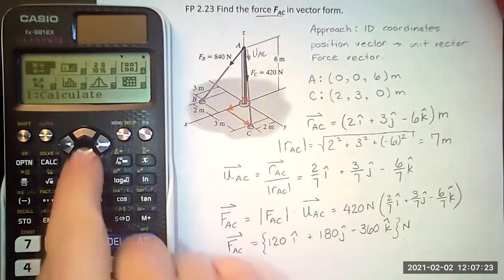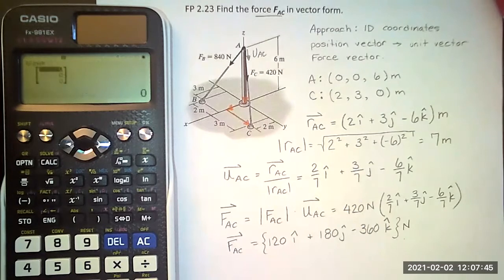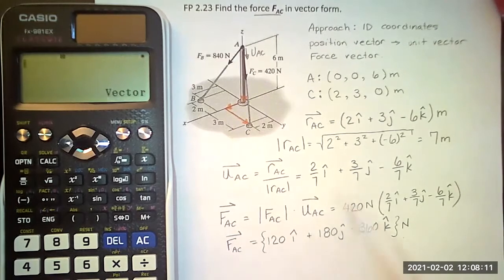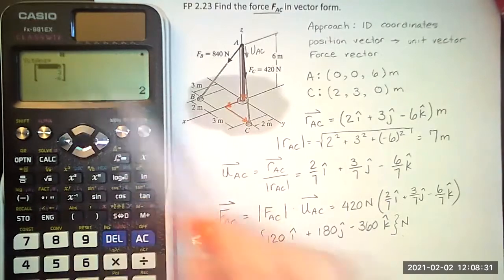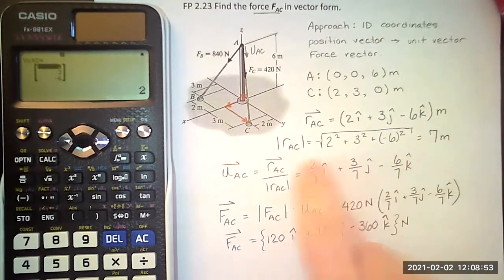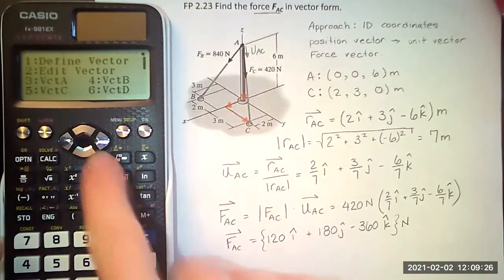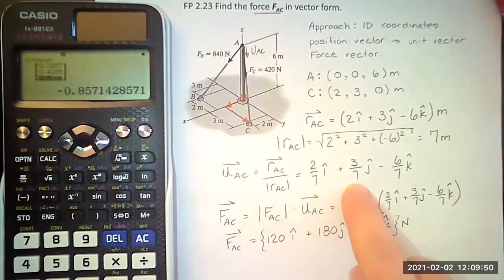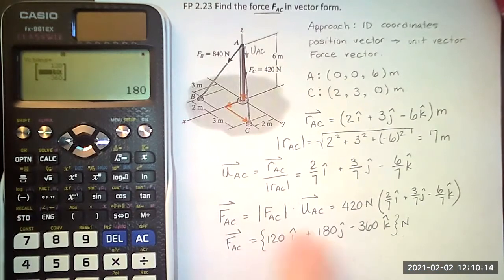Vector Calculations for Statics - Casio fx-991EX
How to do simple Vector calculations using a Casio fx-991EX.

This NCEES approved calculator makes vector calculations smooth.  This first video demonstrates simple vector creation, addition, storing, calculating the magnitude, the unit vector function and multiplication.

Great Fundamentals Prep to use the tools long before you register for the exam.